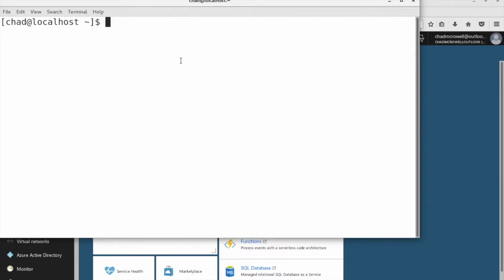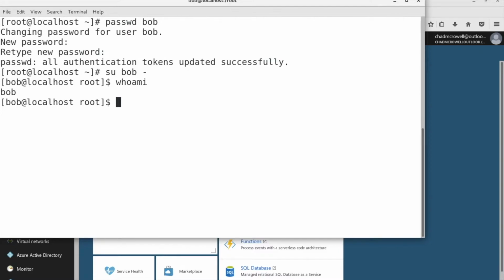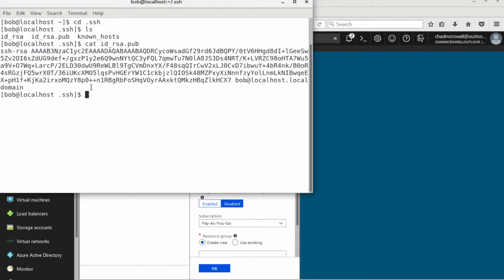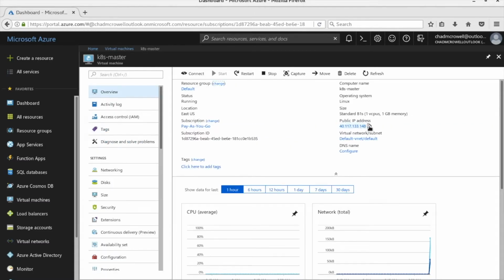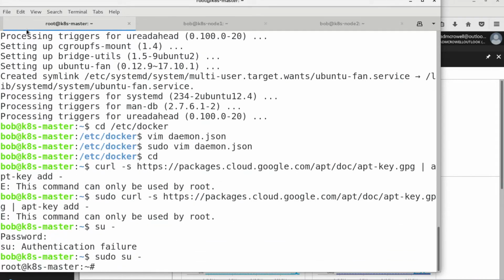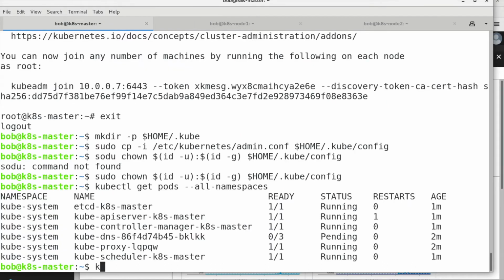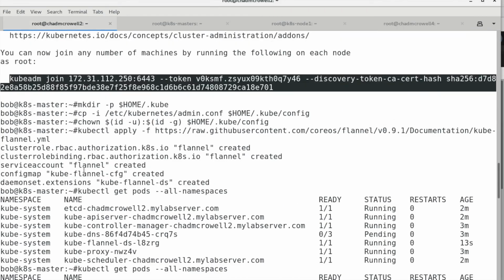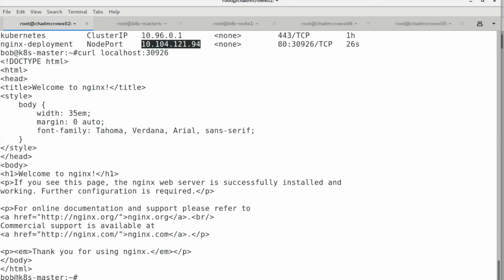Azure Kubernetes Service (AKS) Tutorial: Deploy Your First Kubernetes Cluster in 15 Minutes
🚀 Watch a brand-new Azure Kubernetes Service (AKS) cluster come to life—from zero infrastructure to a fully running Kubernetes environment in Azure.

🔥 By the end of this tutorial, you'll have a working AKS cluster, kubectl connectivity, node pools configured, and a foundation ready for real-world container deployments.

In this complete Azure Kubernetes Service Tutorial, you'll learn how to create and configure a Kubernetes cluster in Azure step-by-step.

Whether you're a beginner learning Kubernetes or a DevOps engineer preparing for cloud interviews, this hands-on AKS walkthrough will help you understand how modern cloud-native applications are deployed on Microsoft Azure.

✅ What is Azure Kubernetes Service (AKS)
✅ AKS Architecture Explained
✅ Creating an AKS Cluster in Azure Portal
✅ Configuring Node Pools
✅ Connecting using kubectl
✅ Verifying Cluster Health
✅ Kubernetes Basics for Azure

Why Learn AKS?

Companies across North America and Europe are rapidly adopting Kubernetes and Azure Cloud for scalable application deployment. AKS is one of the most in-demand skills for:

✔ DevOps Engineers
✔ Cloud Engineers
✔ Platform Engineers
✔ SREs
✔ Kubernetes Administrators
✔ Software Developers

Chapters:

00:00 - Introduction to Azure Kubernetes Service (AKS)
00:38 - Video Agenda
00:52 - What is AKS? (Managed Kubernetes Overview)
01:15 - Key Benefits of Using AKS
02:00 - Core Kubernetes Concepts: Clusters, Nodes, Pools, and Pods
03:13 - AKS Deployment Strategies (Rolling Update, Blue/Green, Canary)
04:55 - Step-by-Step: Creating Your First AKS Cluster in the Azure Portal
06:03 - Configuring Node Sizes and Scaling Settings
07:38 - Authentication, Networking, and CNI Options
08:11 - Integrating Azure Container Registry (ACR) and Monitoring
09:35 - Connecting to Your Cluster via CLI (PowerShell & Azure Cloud Shell)
10:54 - Validating Your Cluster with kubectl Commands
11:40 - Summary and Next Steps